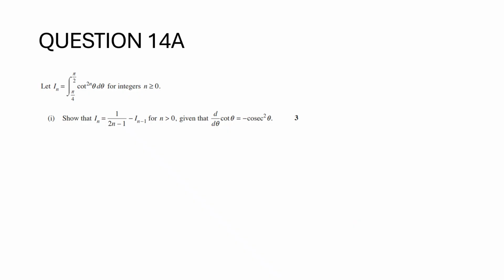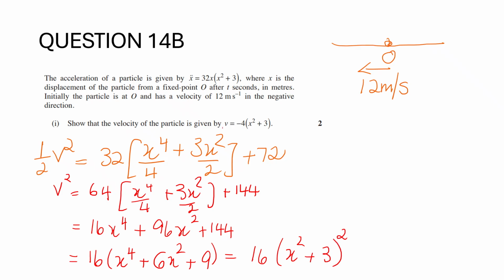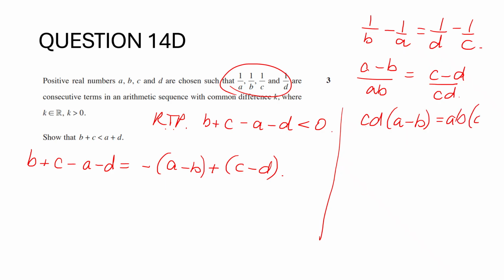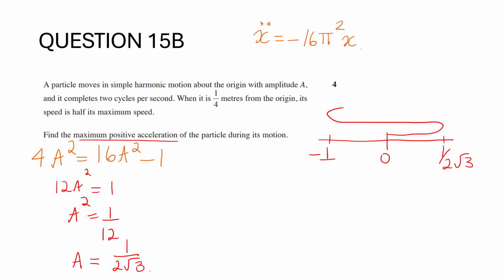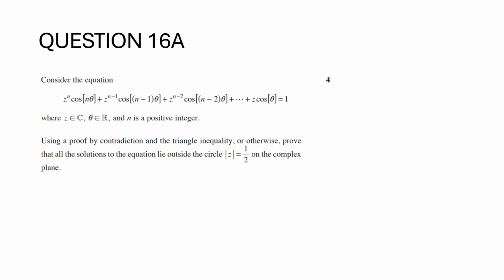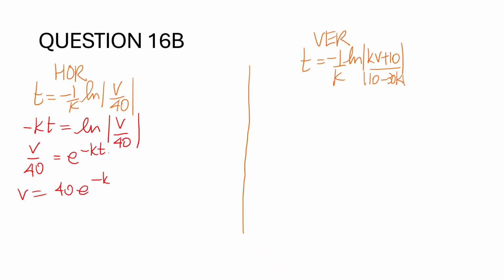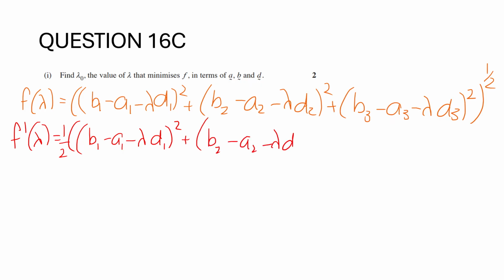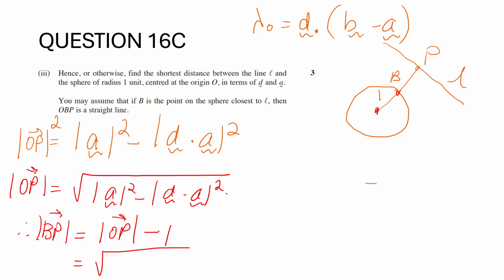2025 HSC EXT 2 MATHS - QUESTIONS 14, 15, 16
Final video of the solutions to the 2025 HSC Ext 2 Maths paper. This video covers questions 14, 15 and 16.